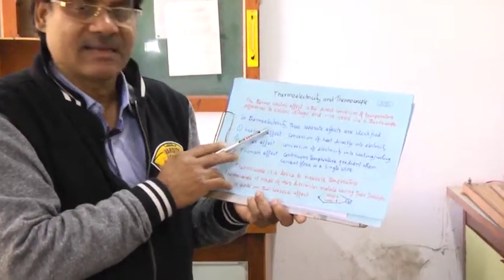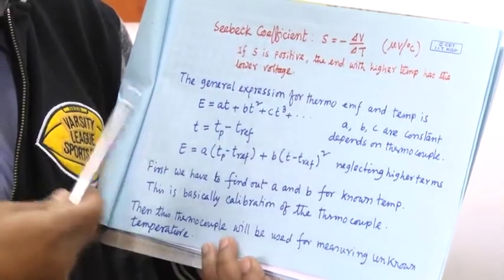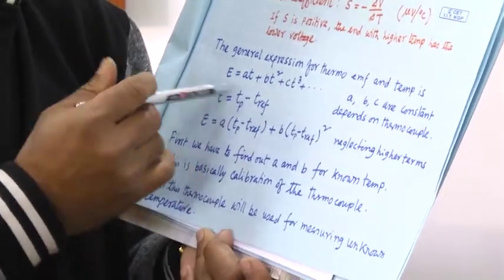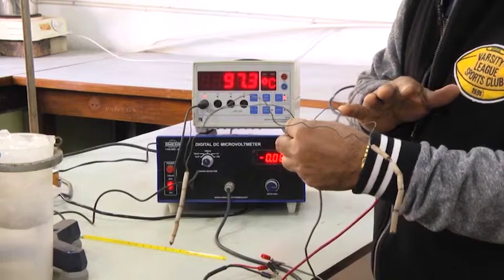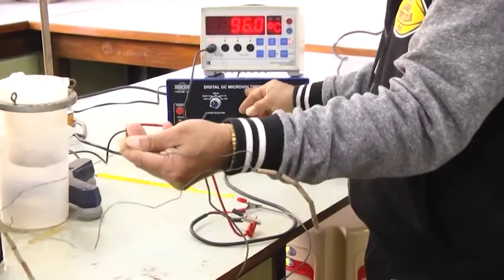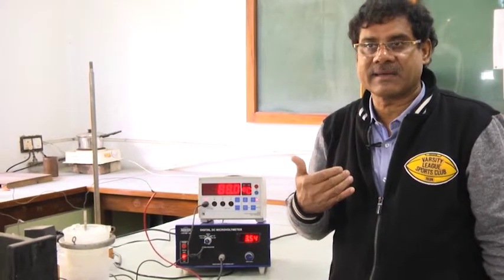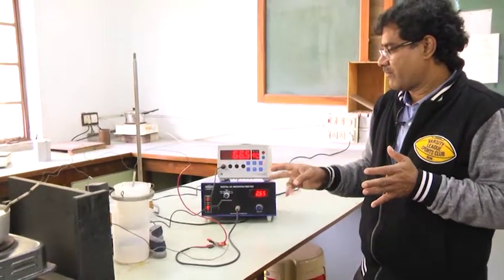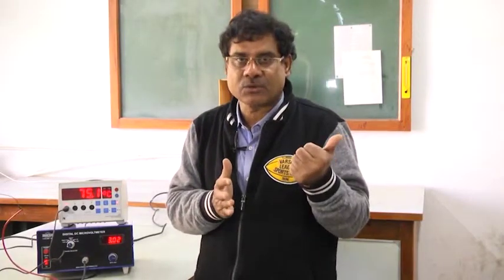Lecture 44:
Determination of the calibration curve of a given (Type K chromel–alumel) thermocouple and hence determination of Seebeck coefficient

 To access the translated content:
1. The translated content of this course is available in regional languages.
 2. Regional language subtitles available for this course
 To watch the subtitles in regional languages:
 1. Click on the lecture under Course Details.
 2. Play the video.
 3. Now click on the Settings icon and a list of features will display
 4. From that select the option Subtitles/CC.
 5. Now select the Language from the available languages to read the subtitle in the regional language.